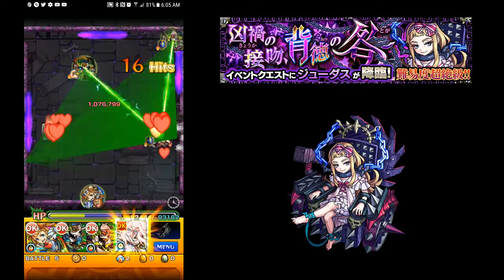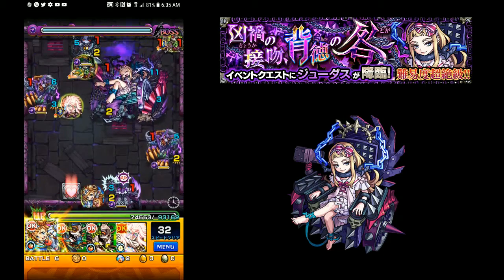[Monster Strike - JP] Judas (ジューダス) First Day New Impossible Quest Clear!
The newest Impossible Quest, Judas, dropped last night.

Let's take a look at the clear video! Damage Walls & Mines are important, and skillfully taking advantage of the speed up/down walls are key here.
Blue walls = slow down.
Red Walls = speed up. (Lasts ~3 turns)

There are no weak points so taking advantage of the mines & your monster's slayers are going to be key in dealing the extra damage you need to clear the stage.